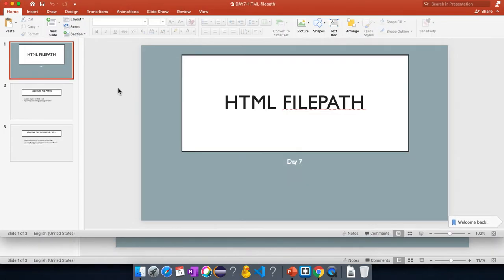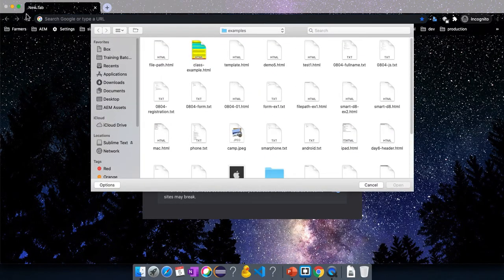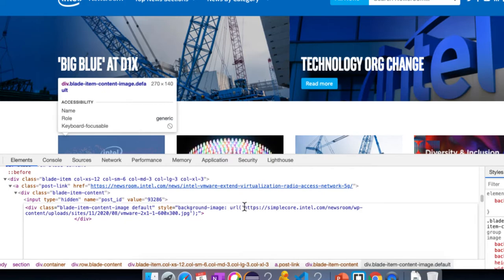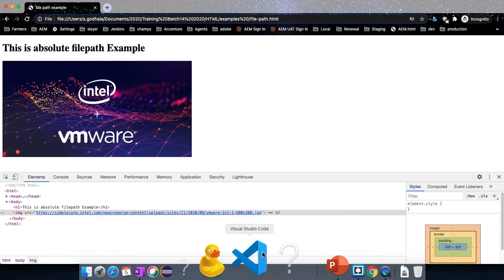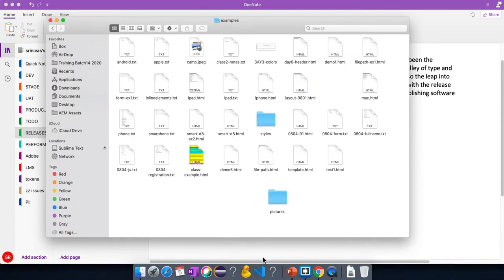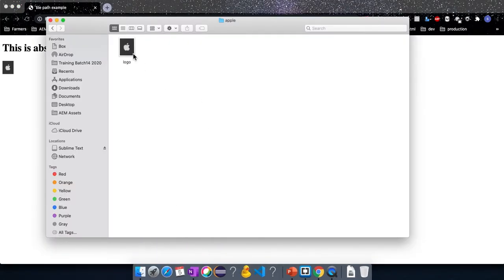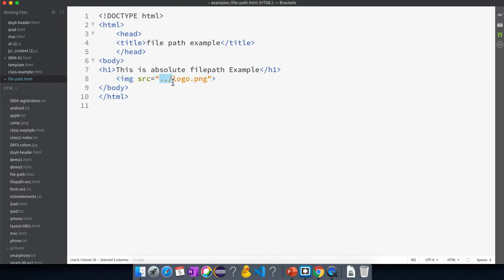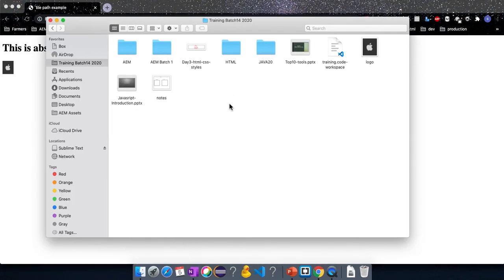Day7 Filepath Absolute and Relative path in HTML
In this video we will learn how to use absolute and relative path in HTML